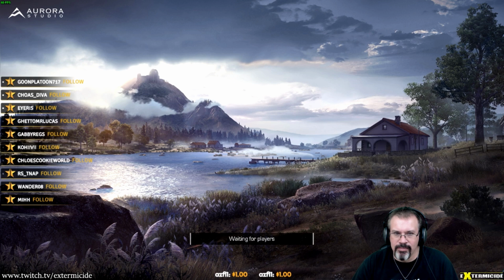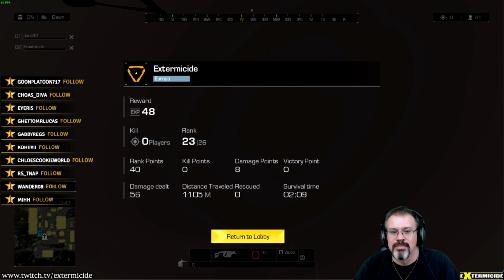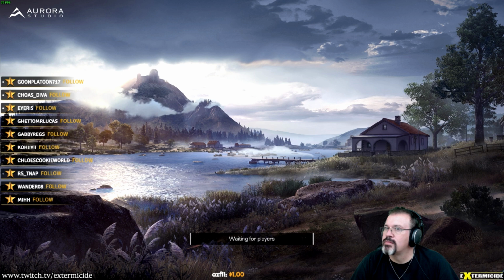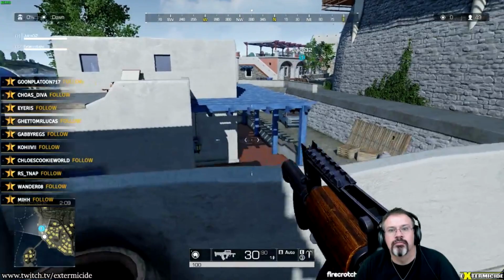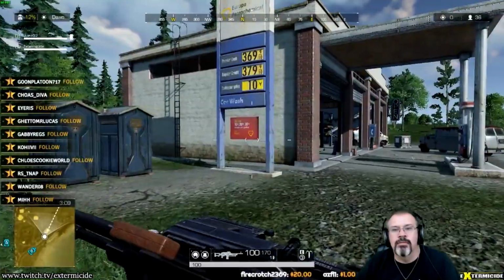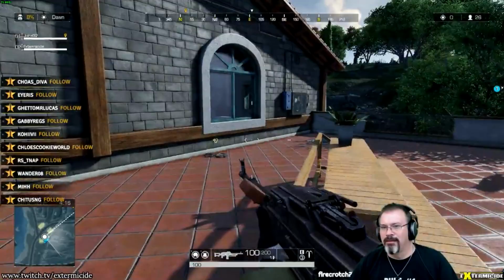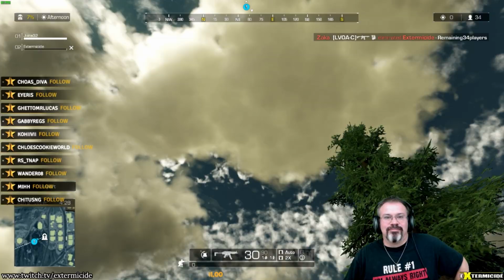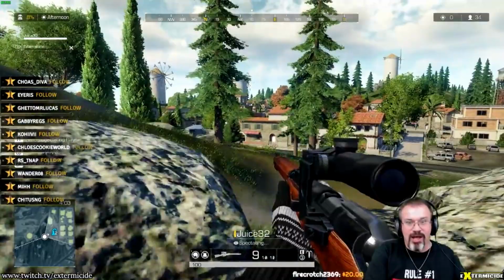⭐️ First Time Playing 'Ring Of Elysium' (ROE). Extermicide get's introduced to the game by 'Evan'.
⭐️ Extermicide plays Ring Of Elysium (ROE) for the very first time. This is his very first introduction to a Battle Royale type game, and hey, he didn't do half bad!

🔵GAME: Ring Of Elysium (ROE)

♦All footage is from "Extermicide's Live Stream.

🔵EXTERMICIDE'S GAME/STREAM SETUP:
▪CASE: Fractual DesignMesh-C
▪MOTHERBOARD: MSI Krait Gaming
▪PROCESSOR: Intel i7 8700K
▪CPU RADIATOR COOLER: Le Grand Macho RT
▪MEMORY: G.Skill TridentZ RGB 32GB
▪VIDEO CARD: EVGA GeForce GTX 1070 Ti FTW2
▪MIXER: Monoprice 10-Channel Mixer with USB
▪WEBCAM: Logitech C922 Pro Stream
▪MONITOR: ASUS VG248QE 24" (x3)
▪MOUSE: TENMOS Silent Click Gaming Mouse
▪HEADPHONES: Sennheiser HD 558 Headphones
▪MICROPHONE: Audio-Technica AT2035 with XLR
▪MICROPHONE ARM: Rode PSA1 Swivel Mount Studio Boom Arm
▪CONTROL: Elgato Stream Deck
▪SPEAKERS: Logitech Z906 5.1 Surround